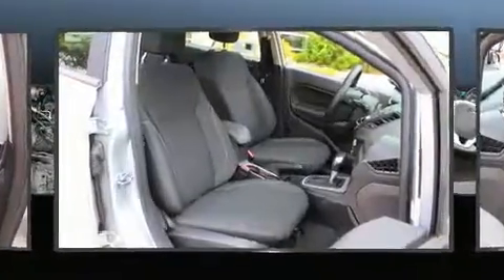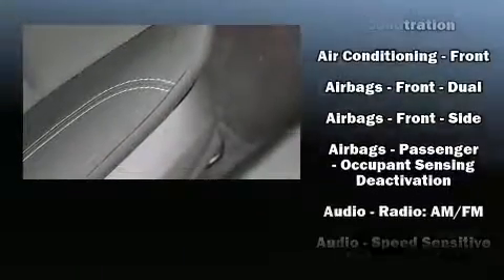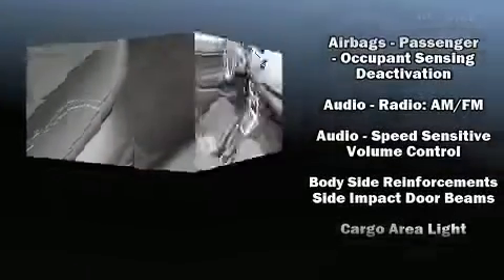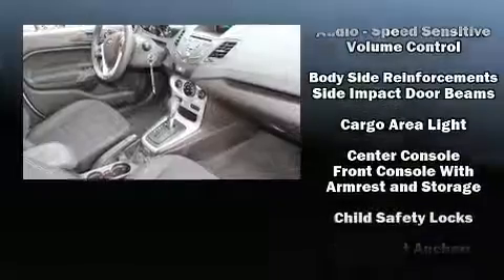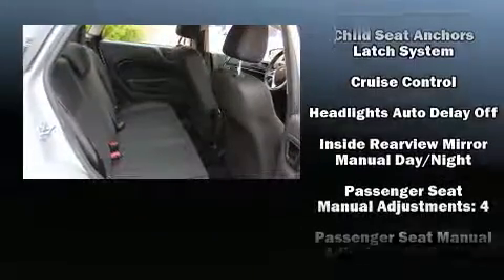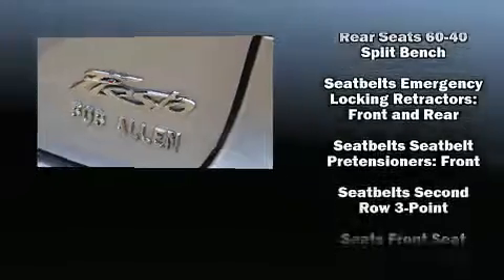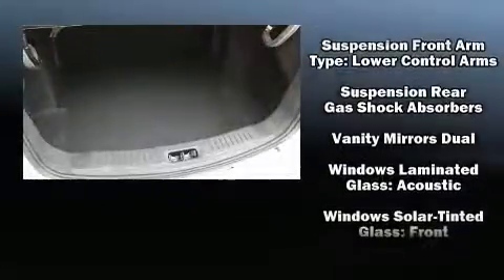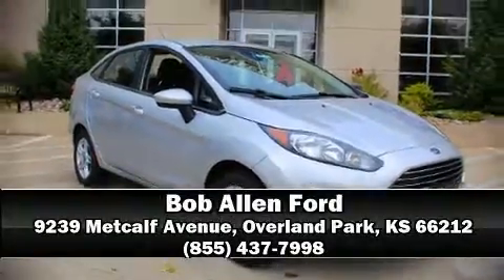2017 Ford Fiesta SE in Overland Park, KS 66212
You can expect a lot from the 2017 Ford Fiesta. This 4 door, 5 passenger sedan provides a satisfying ride for all passengers. Smooth gearshifts are achieved thanks to the efficient 4 cylinder engine, and for added security, dynamic Stability Control supplements the drivetrain. It distinguishes itself from the competition with features such as: front and rear reading lights, a tachometer, an outside temperature display, fully automatic headlights, power door mirrors, remote keyless entry, and power windows. Audio features include a CD player with MP3 capability, steering wheel mounted audio controls, and 6 well positioned speakers. Ford ensures the safety and security of its passengers with equipment such as: dual front impact airbags, front side impact airbags, traction control, a security system, an emergency communication system, and ABS brakes. This car was designed with safety in mind, allowing you to drive with even greater assurance. Our experienced sales staff is eager to share its knowledge and enthusiasm with you. They'll work with you to find the right vehicle at a price you can afford. Stop in and take a test drive!